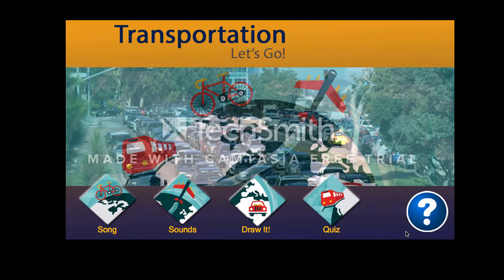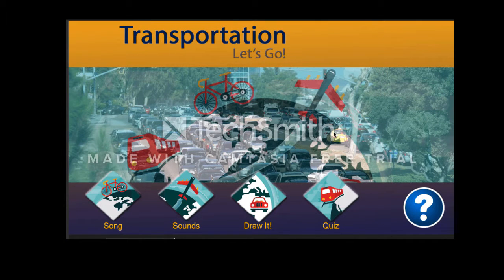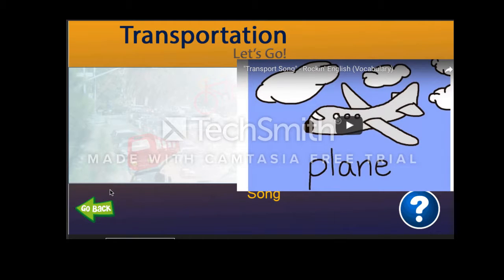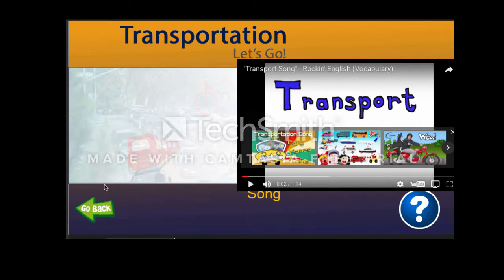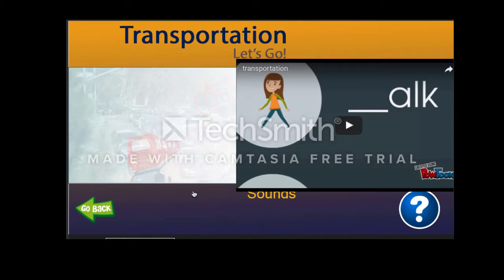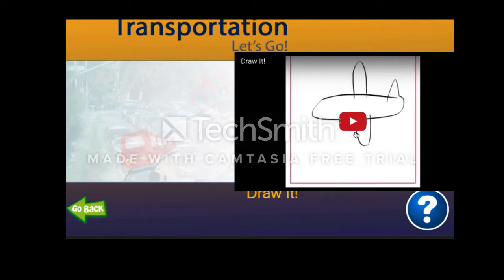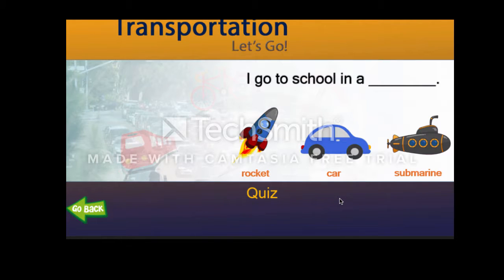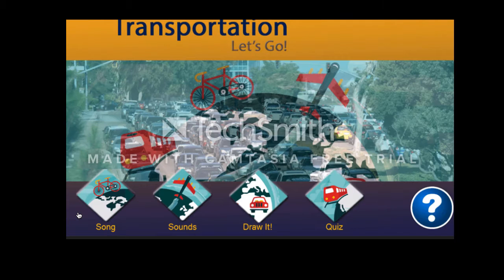transportation tutorial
tutorial for using multimedia project